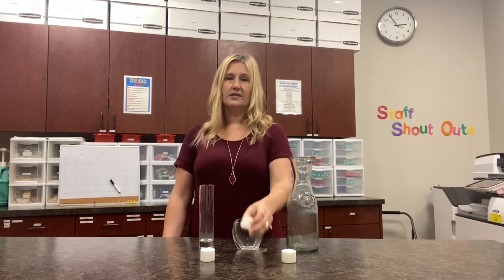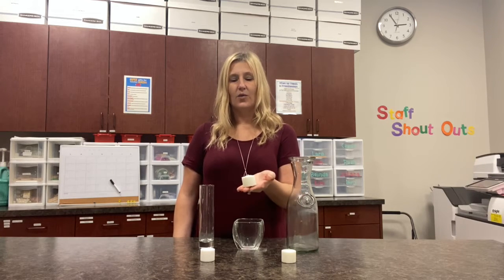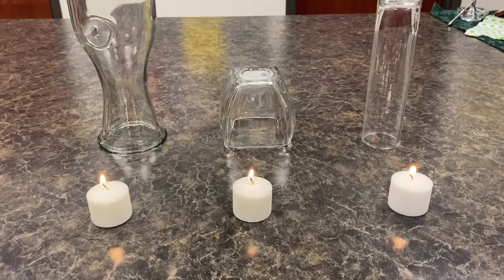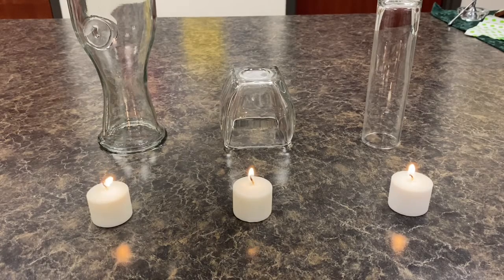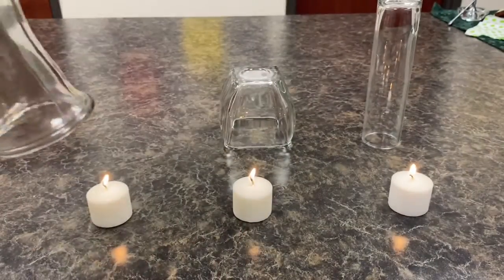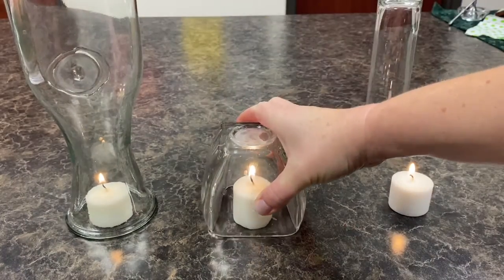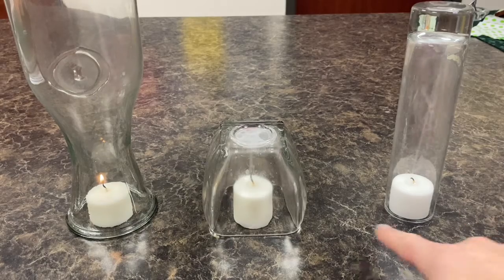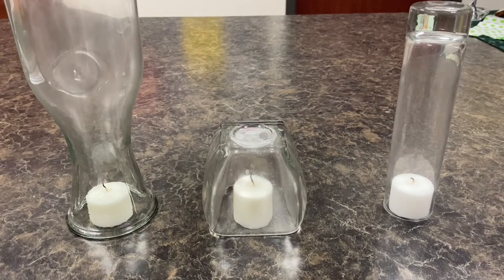Jack Be Nimble Candle Experiment